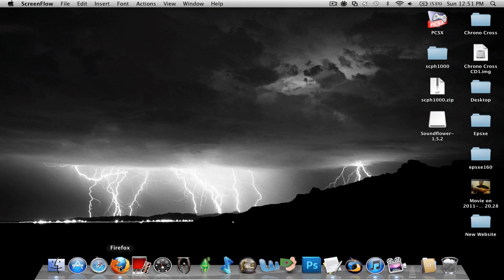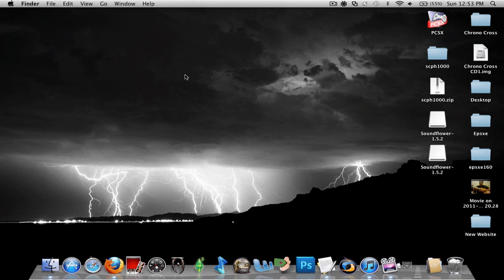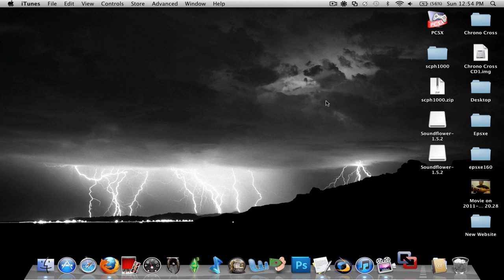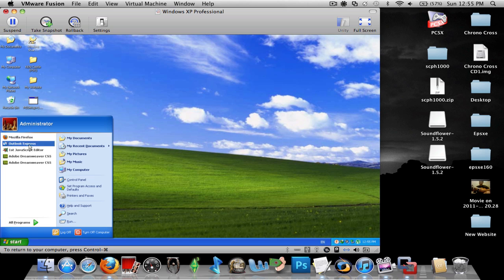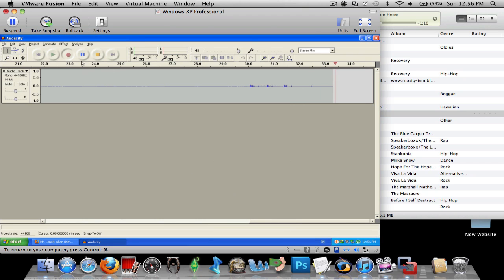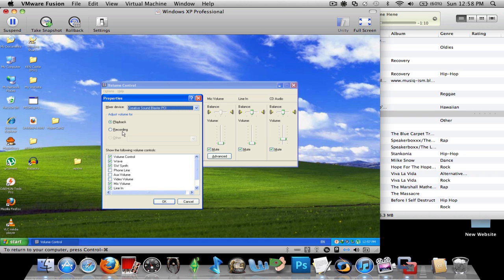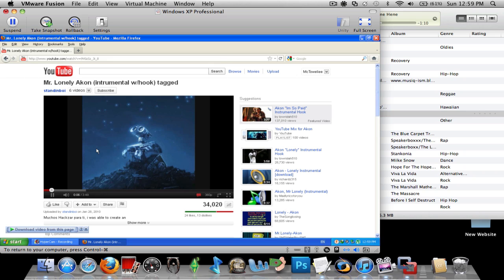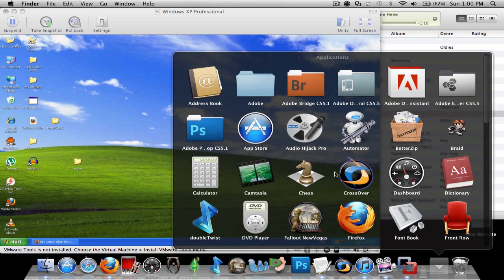How to record your computers audio on a mac &VMWARE Fusion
*instructions to be added*

Remember to use some ear phones so that your speakers don't record themselves along with your system audio. Huge echo :D